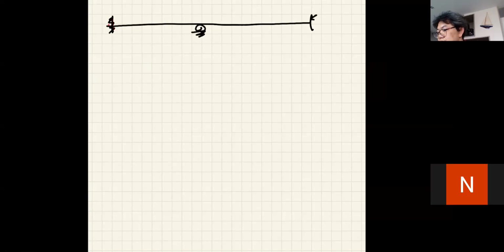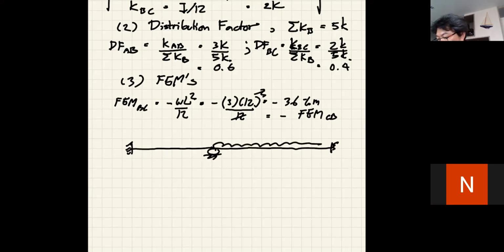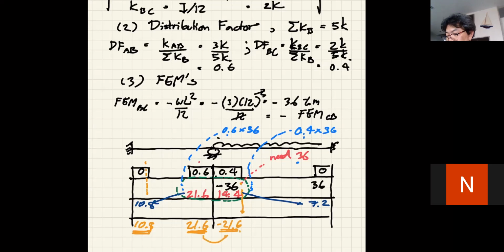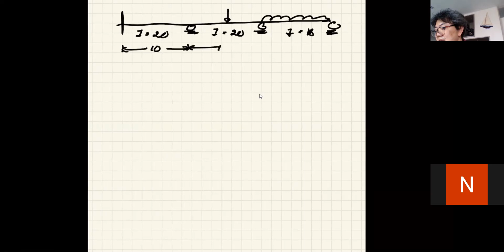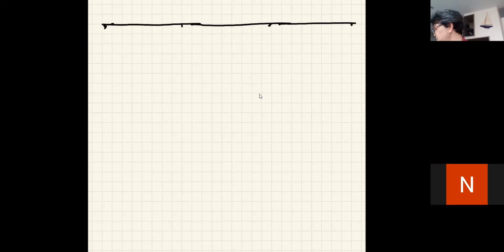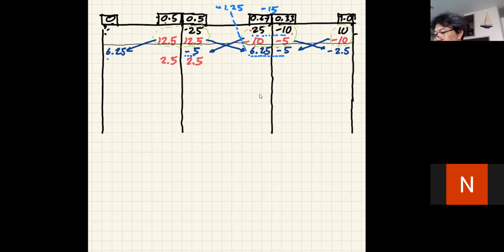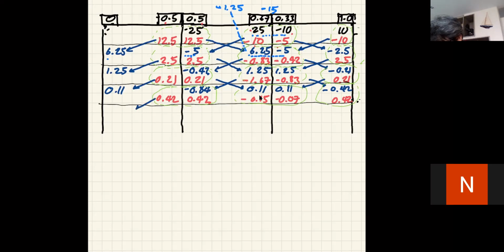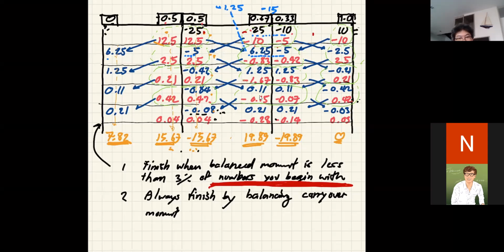Structural Analysis II Day 5 Session 2